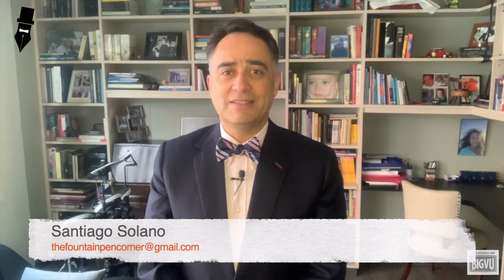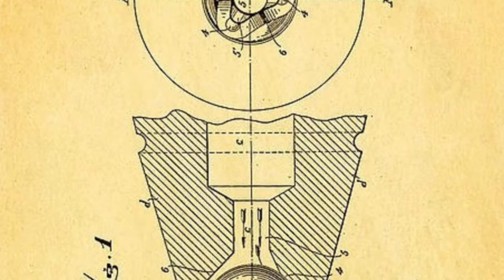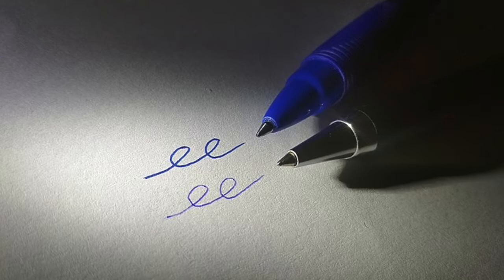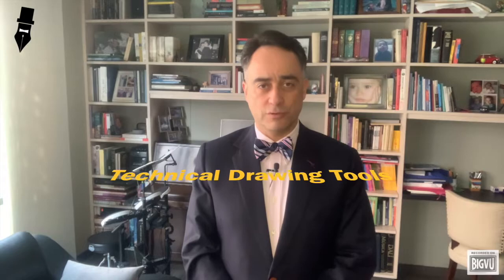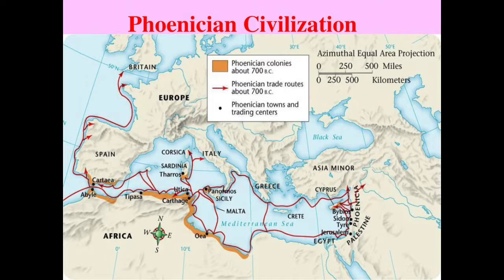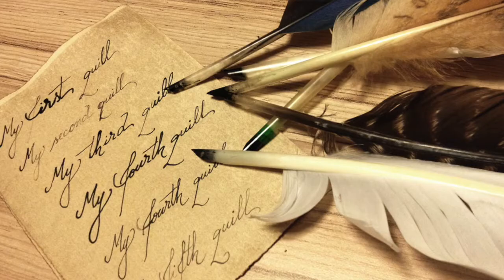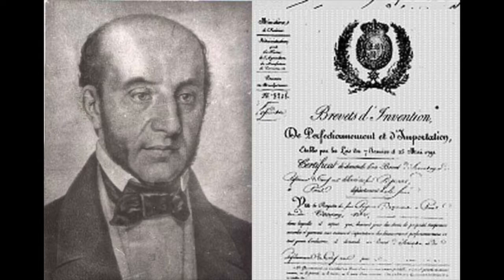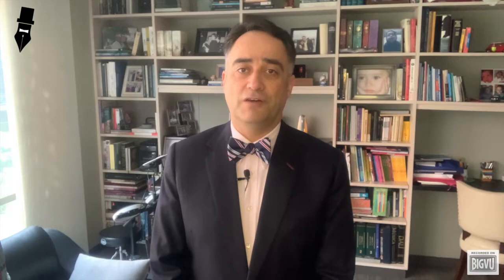What is a Fountain Pen ? PART 1.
CHAPTER 3. What is and what is not a Fountain Pen. Detailed description of most popular writing instruments, specially fountain pens.
History of writing instruments.